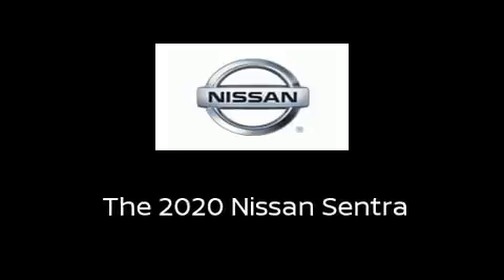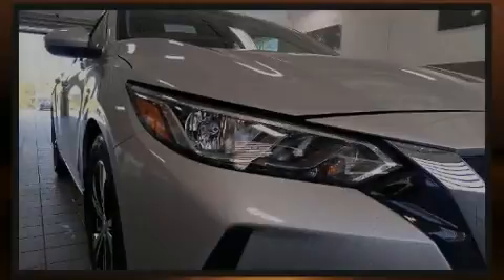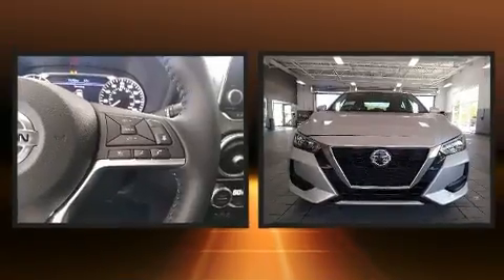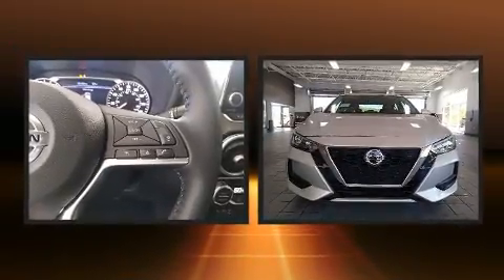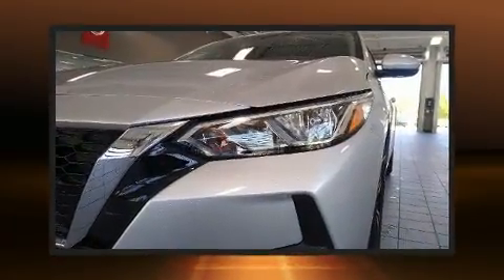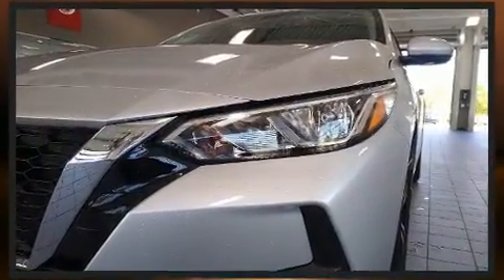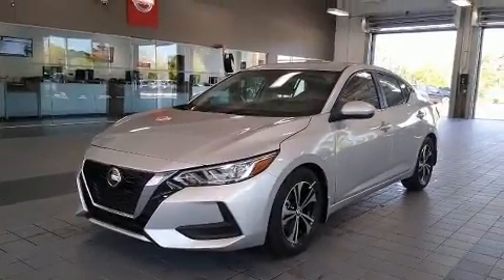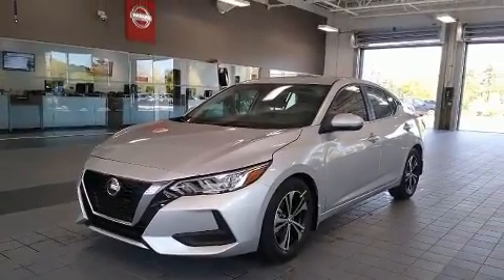2020 Nissan Sentra SV in Cumming, GA 30041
Familiarize yourself with the 2020 Nissan Sentra. This 4 door, 5 passenger sedan stands out among competitors in its class! Smooth gearshifts are achieved thanks to the 2 liter 4 cylinder engine, and for added security, dynamic Stability Control supplements the drivetrain. Nissan prioritized comfort and style by including: variably intermittent wipers, front bucket seats, automatic temperature control, fully automatic headlights, remote keyless entry, an overhead console, and more. Audio features include an AM/FM radio, steering wheel mounted audio controls, and 6 speakers, enhancing the audio experience throughout the interior. Nissan ensures the safety and security of its passengers with equipment such as: head curtain airbags, front and rear side impact airbags, traction control, ignition disabling, and 4 wheel disc brakes with ABS. Brake assist technology provides extra pressure when applying the brakes. We know that you have high expectations, and we enjoy the challenge of meeting and exceeding them! Please don't hesitate to give us a call.